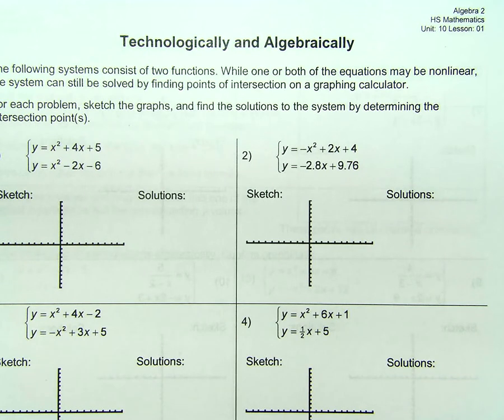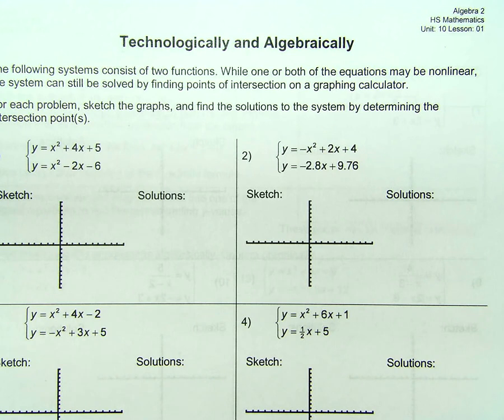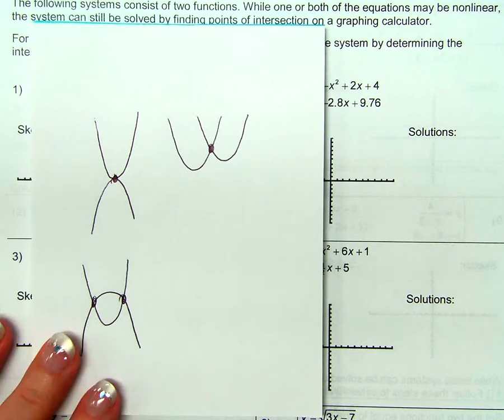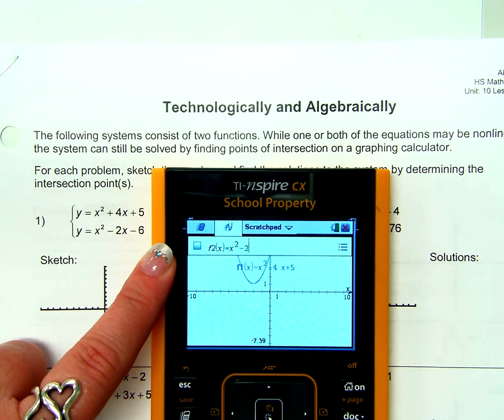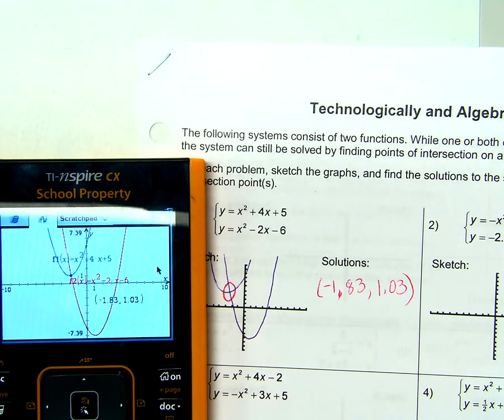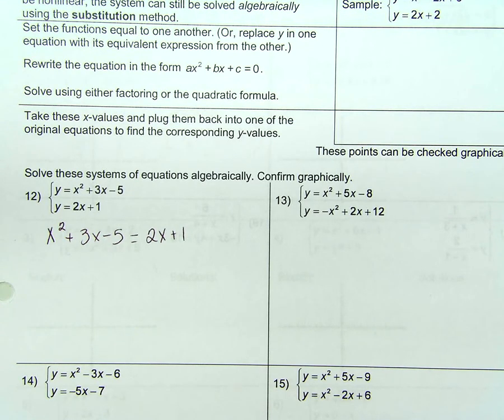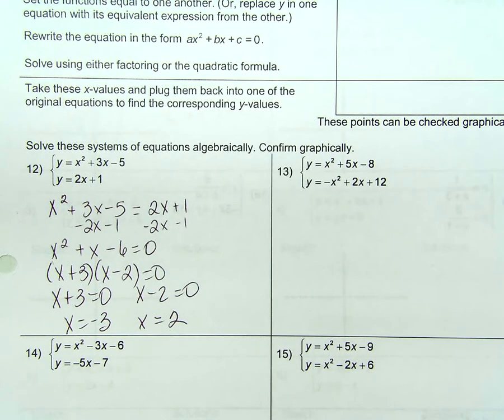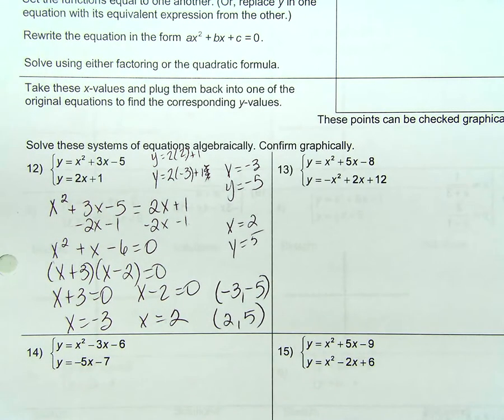technologically and algebraically 14 15 alg2